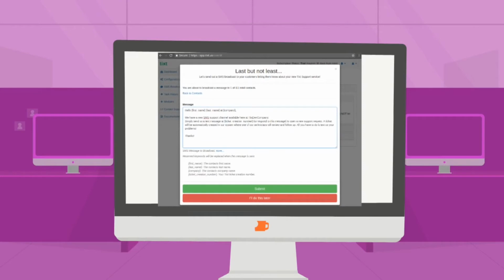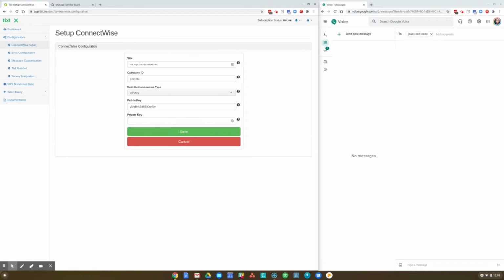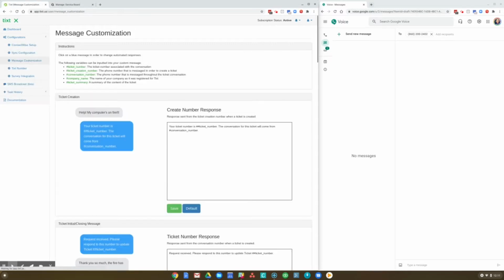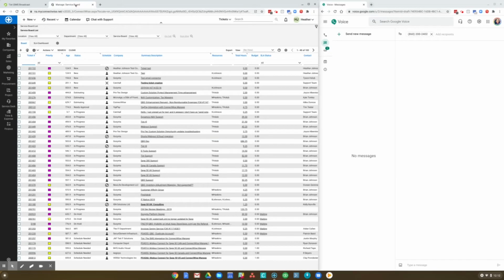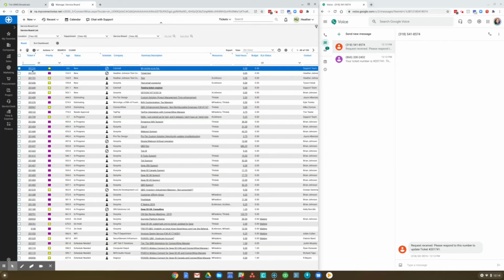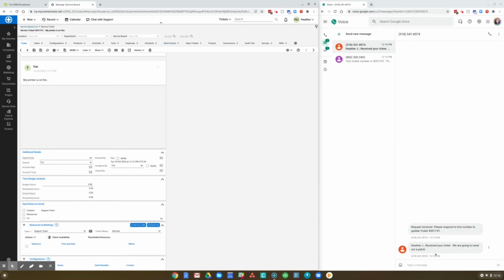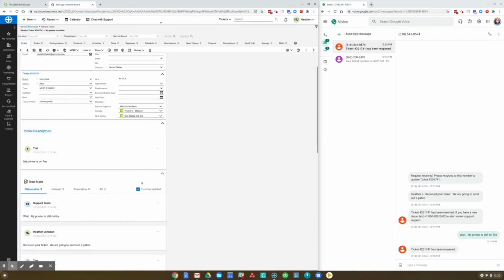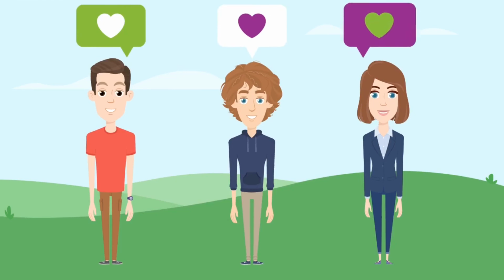Gozynta Tixt Demo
Tixt is the texting to ticket integration.